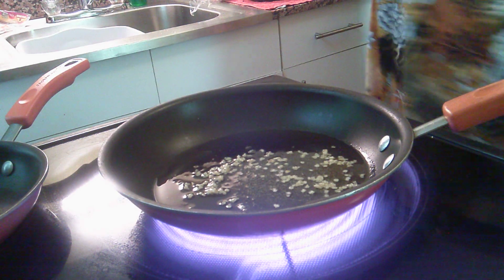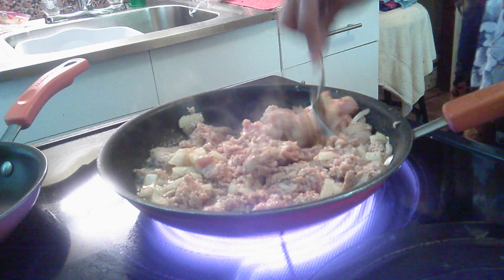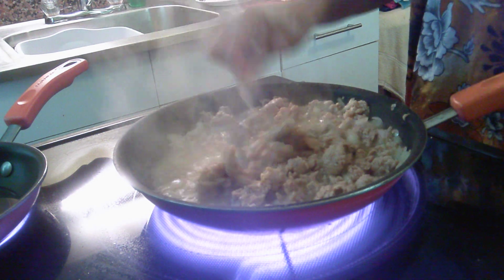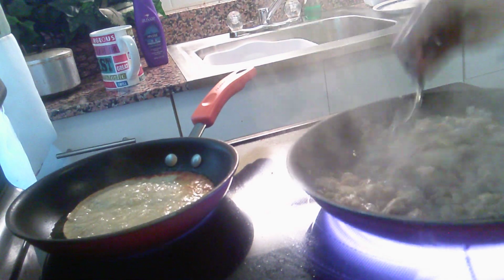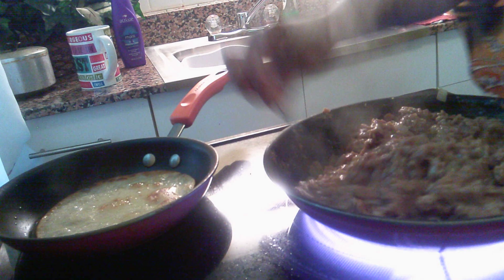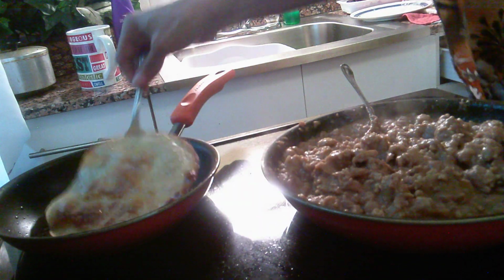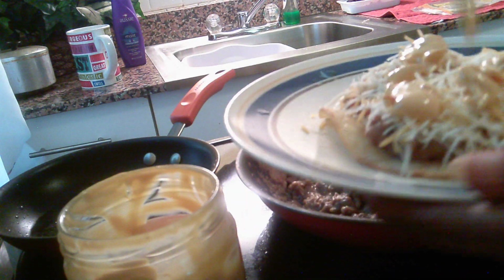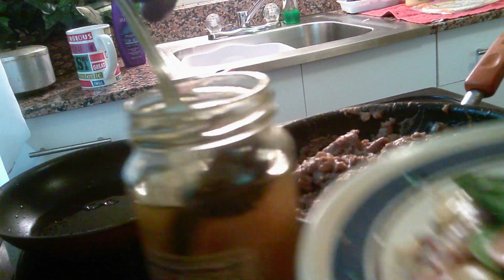MY HOMEMADE TACO PIZZA